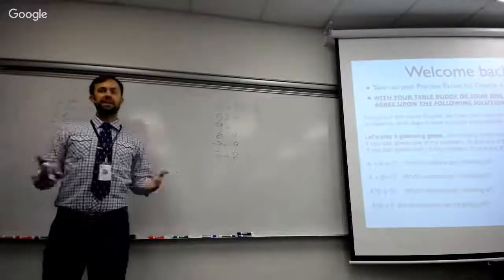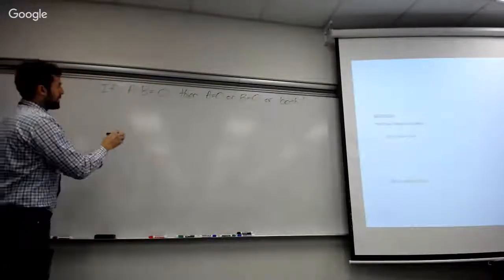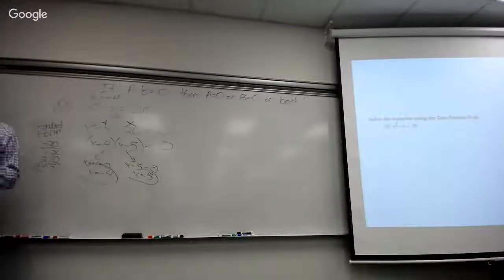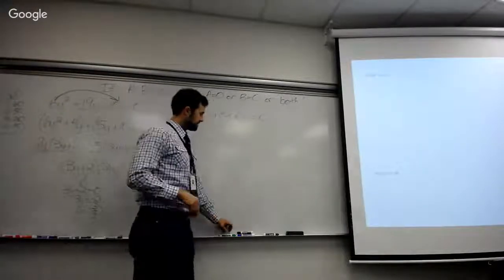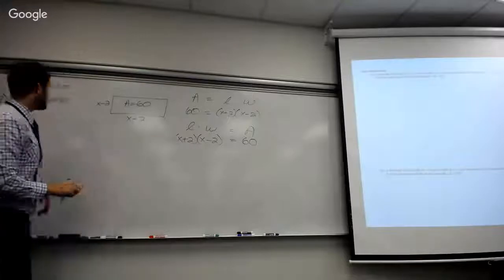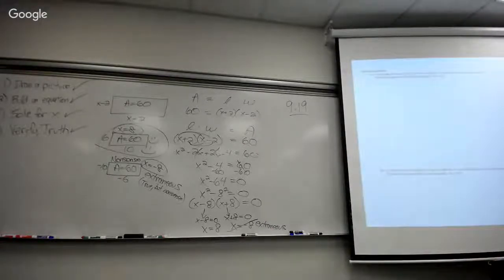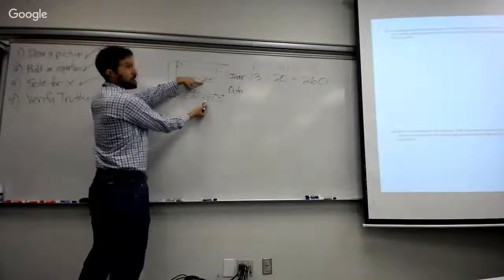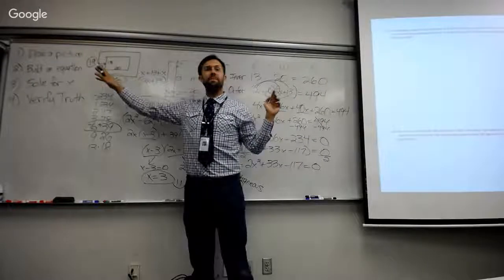mat121 feb 15